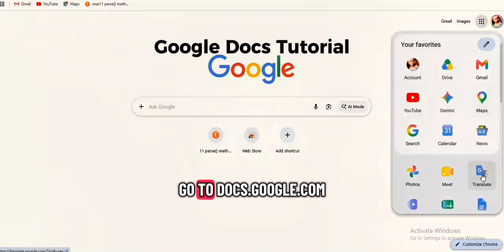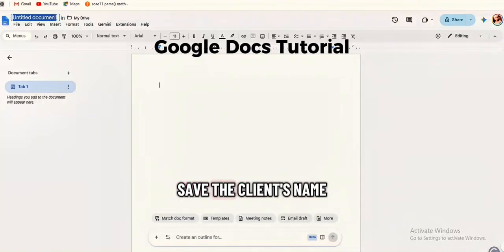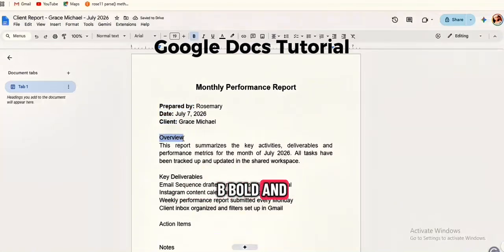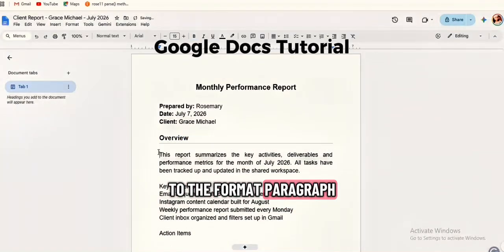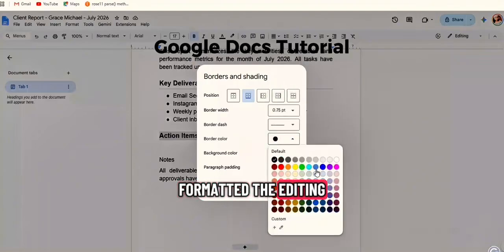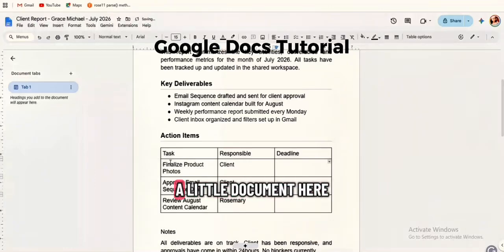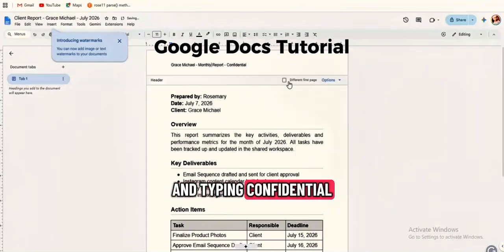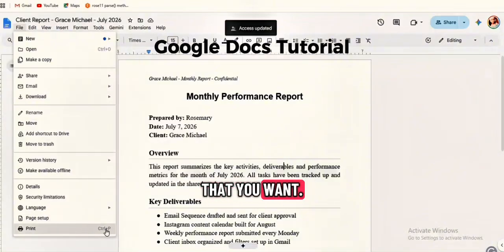Google Docs beginner guide for VAs, executive assistants and office professionals.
If you are a virtual assistant, executive assistant or office professional and you have been avoiding Google Docs because you do not know where to start, this video is exactly what you need.

I am walking you through everything from scratch using a real monthly performance report so you can see how it all works in an actual document.

What you will learn:
How to open and set up Google Docs properly from Chrome
How to format text like a professional, bold, italic, alignment, font size, spacing
How to organize documents with clean section headings and border lines
How to build tables for action items and task tracking
How to leave comments without touching the client’s original text
How to use Suggesting Mode before editing any client document
How to add footnotes, headers and footers
How to download as Word or PDF
How to share with a client and set the right permissions
This is not a theory video. Every step is shown on screen in a real document.

If you are just starting out as a VA or you have been doing admin work and want to level up your document skills, save this video and come back to it every time you need it.